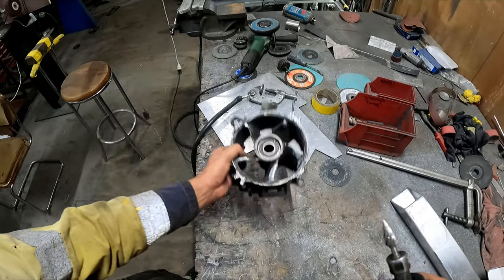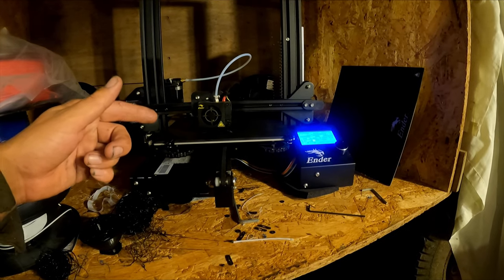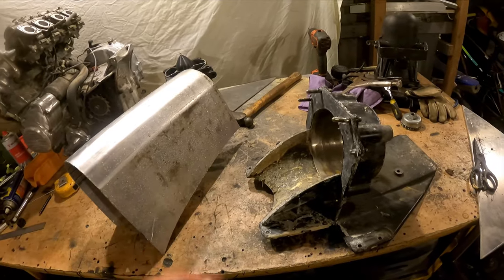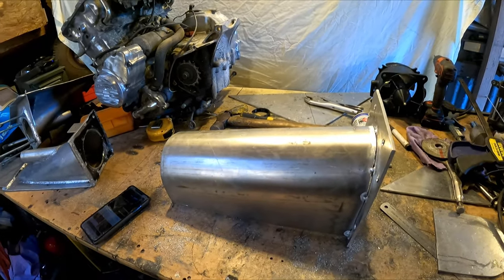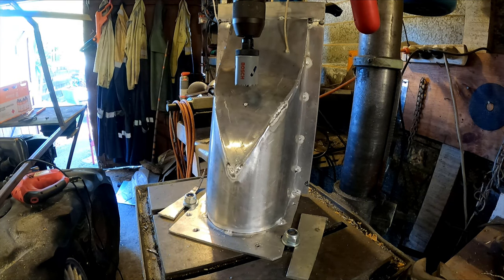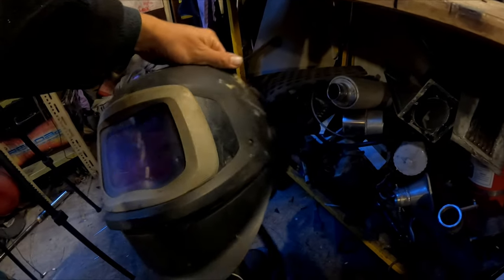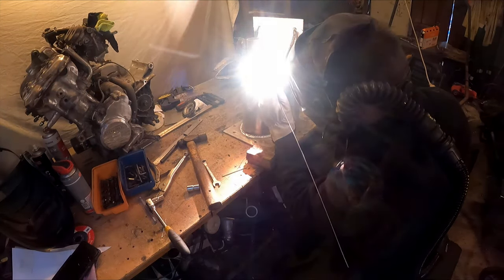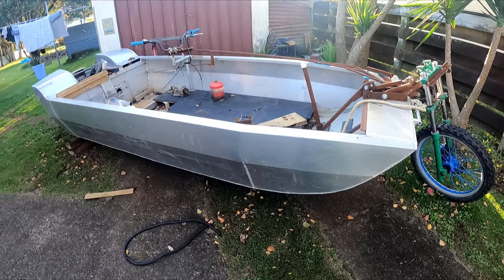Amphibious Jet Boat, Part 2 , How To Build Intake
Cbr600 powered jet boat gets an intake built for the jet unit as well as repairs to the impeller and stator.